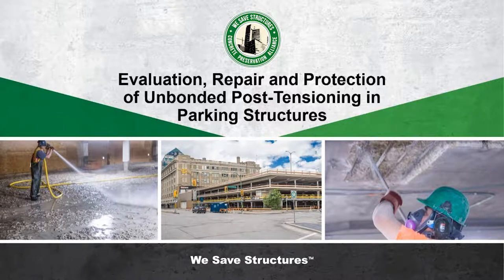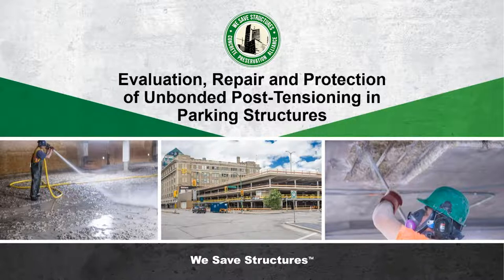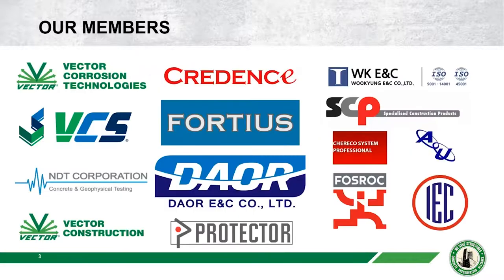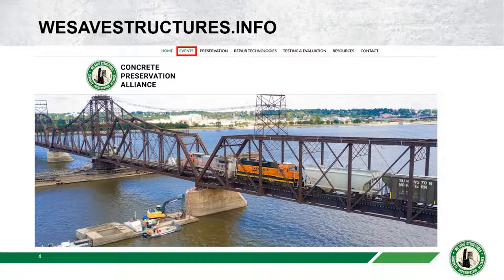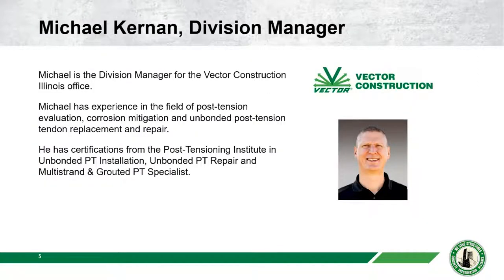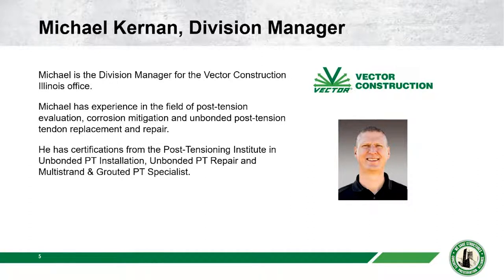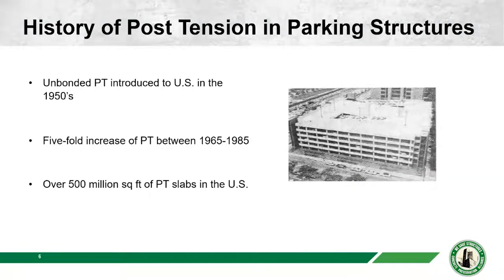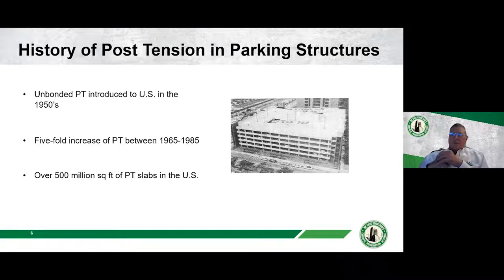Evaluation, Repair and Protection of Unbonded Post-Tensioning in Parking Structures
Unbonded post-tensioning has been employed by engineers in the design and construction of buildings and parking structures for decades.  Though the technology has evolved and improved over the years, early generations of the technology were highly susceptible to moisture infiltration and corrosion of the high tensile steel strands.  This pernicious risk often flies under the radar until a strand violently erupts from the concrete.  This webinar will discuss the methods of unbonded post-tensioning evaluation, corrosion mitigation and repair.